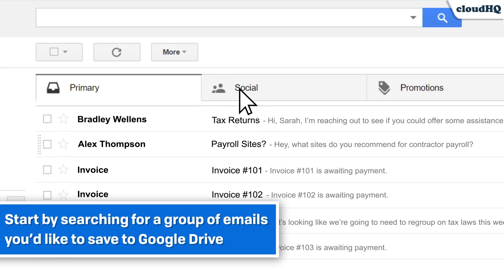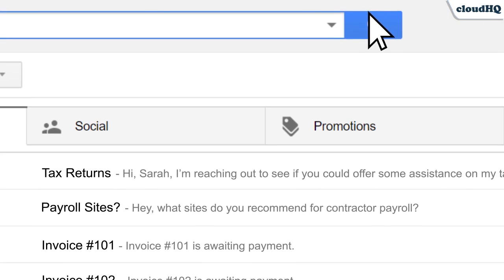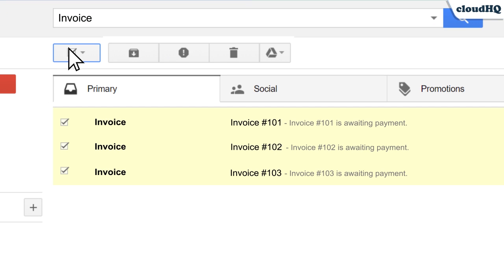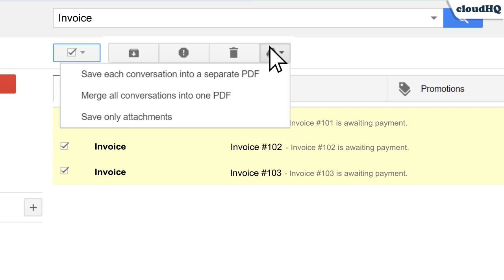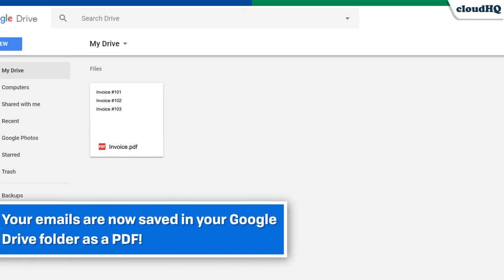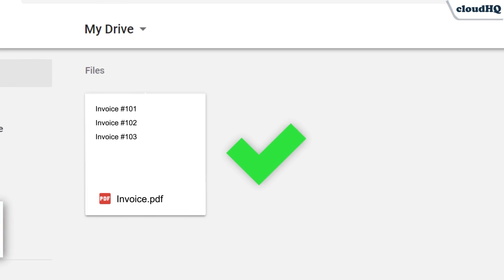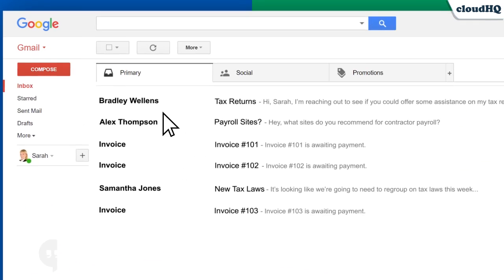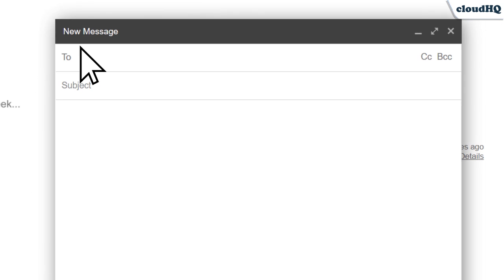How to Save Your Emails to Google Drive in Just 1 Click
Right from your Gmail, click on just one button to save an email straight to your Google Drive™.

cloudHQ. Helping Gmail be more useful.